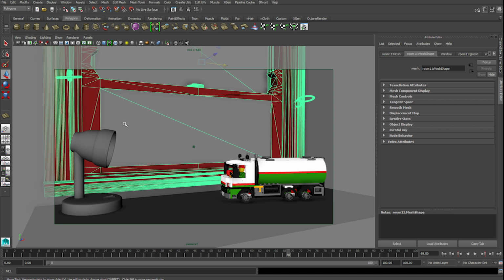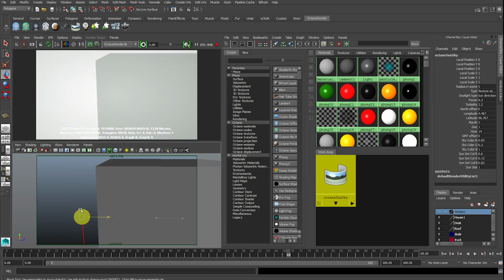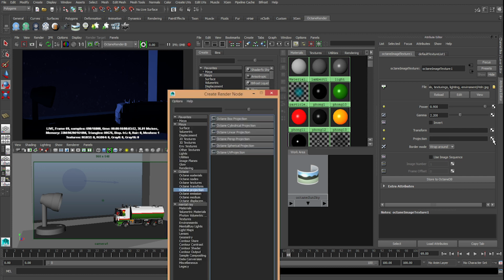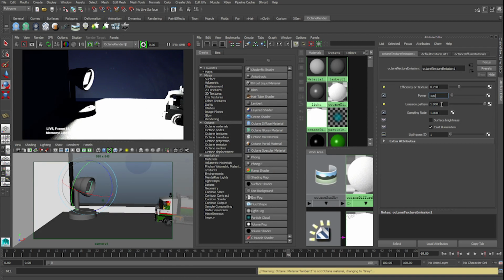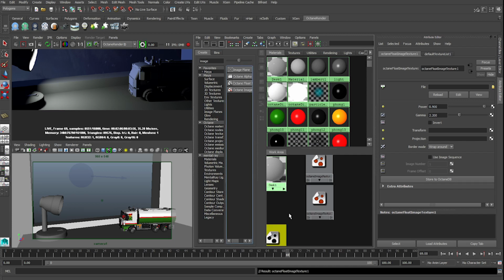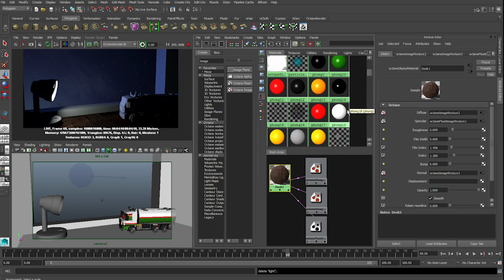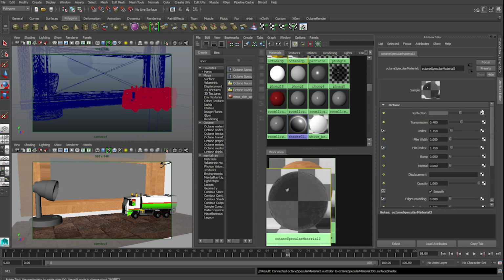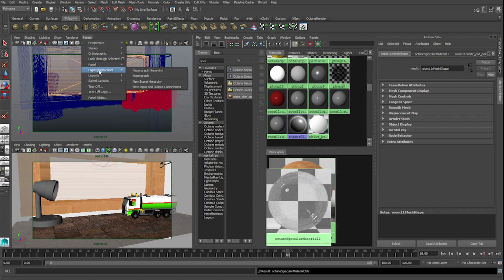[Octane Render 2.0 Tutorial] - Maya - Making a basic scene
Welcome to the new tutorial series for Octane Render 2.0 for Autodesk Maya. There are nine planned which will all be online by the end of this week.

In this tutorial we will go through the basics of making a scene using the default materials. Its to show you where things.

I will provide the scene in the coming days, just need to get a few nods first. (20/5)